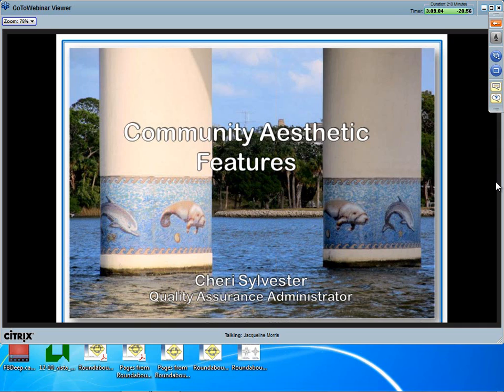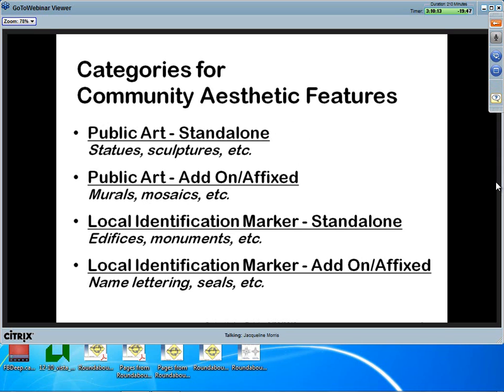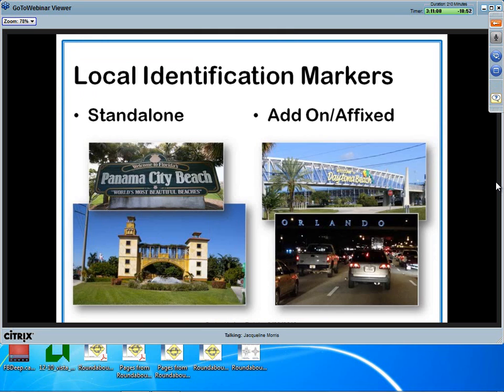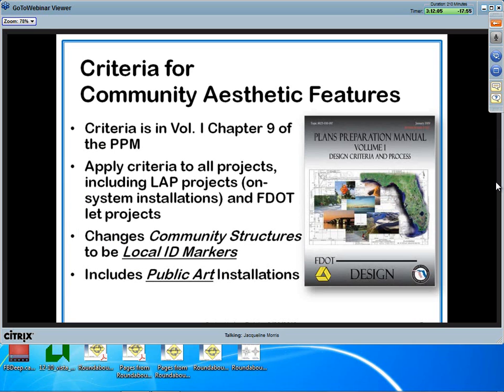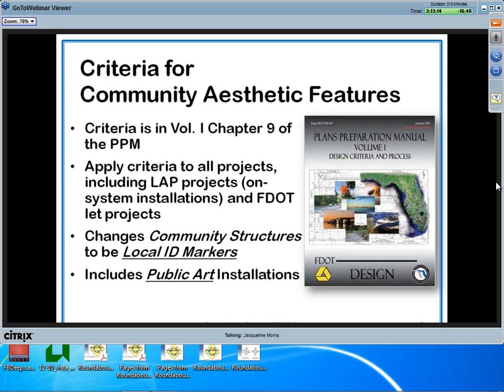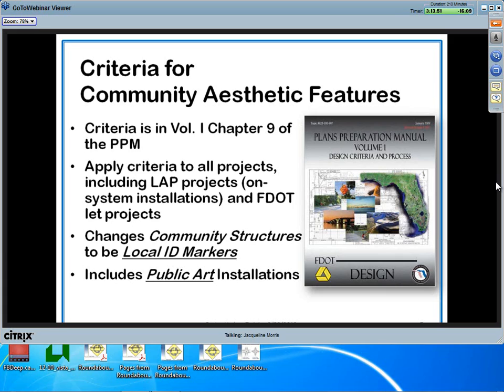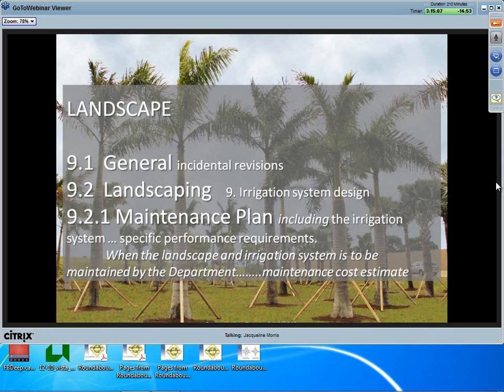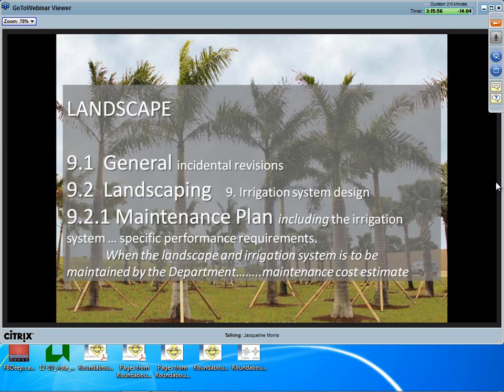2013 Design Update Landscape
Landscape and Community Aesthetic Features